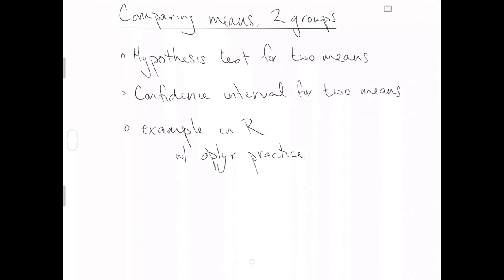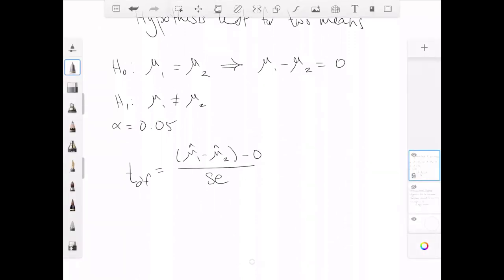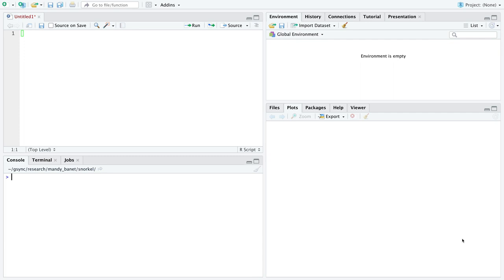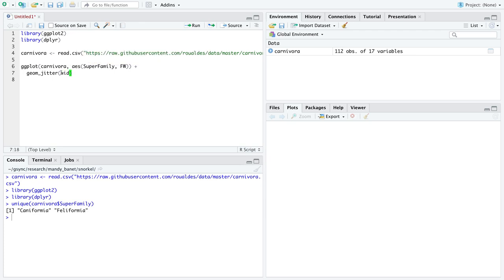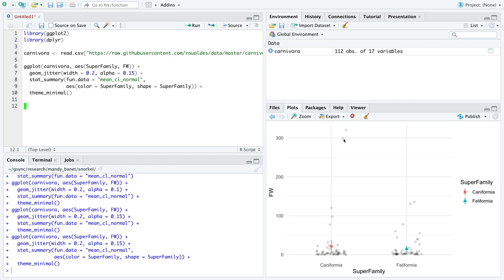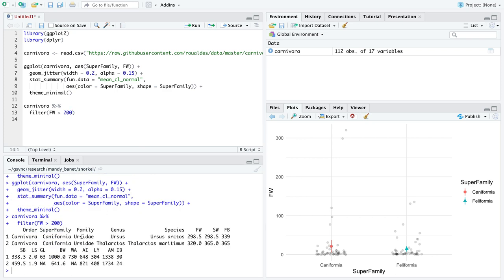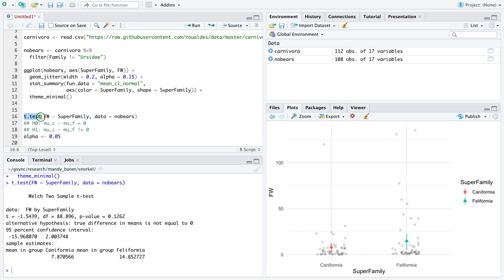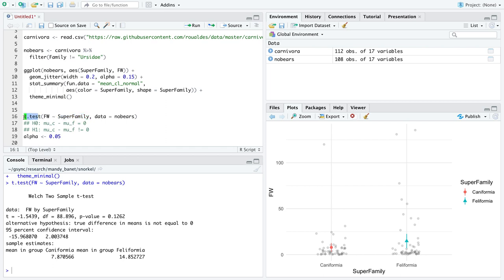Introduction to Comparing Two Means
A 27 minute video introducing the idea of comparing two means via a hypothesis test and confidence intervals.  Includes an example in R.